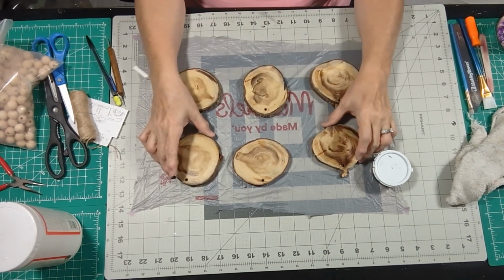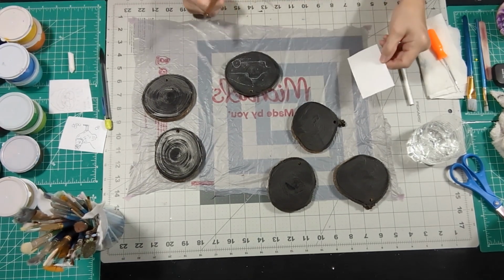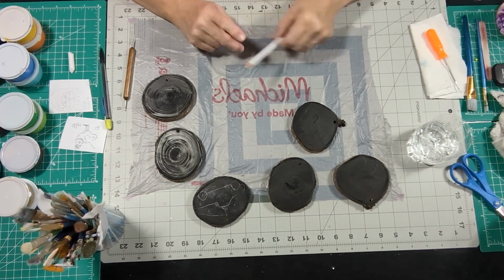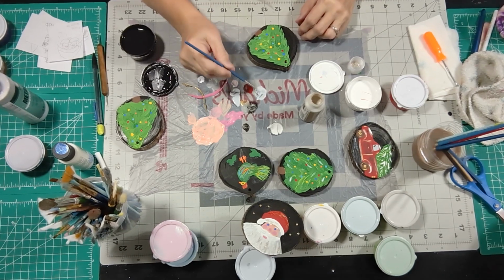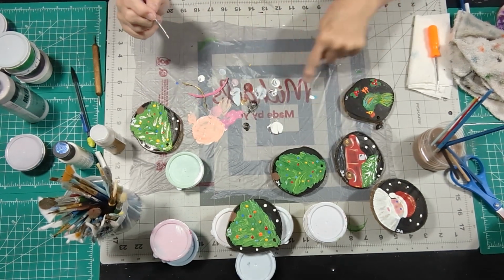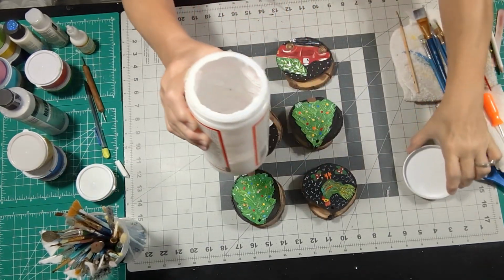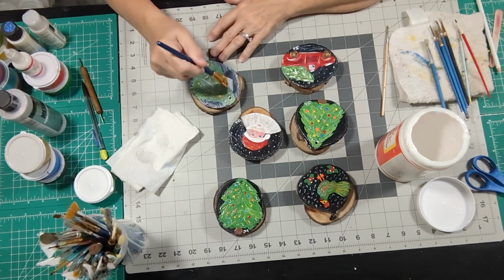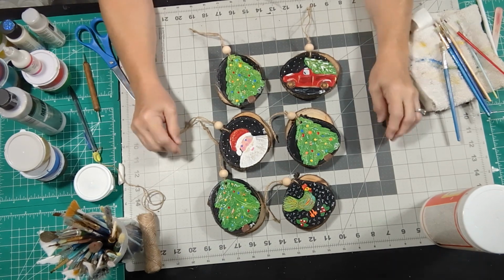Painted Christmas Wood Slices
Another cool project using wood slices! Again, they are so versatile!! They turned out super cute. As our Grande Finale for Christmas in July 2024 – I am painting the surface of our wood slices black. Then, I will hand paint a Christmas design.

Items needed for the project:
• Wood slices
• Paint and paint brushes, and a cleanup cloth (I also used a small bottle of tube paint.)
• Printed designs
• Chalk – I used white
• Embossing tool
• White pencil
• ModPodge
• Twine
• Wooden beads
• Ruler
• Scissors

Directions:
• Gathered your supplies
• Paint the backgrounds on the wood slices and allow to dry
• Print out designs you want to use a references
• Cover back of print design with chalk
• Lay printed design chalk side down onto the painted wood slice – using embosser trace the design onto the wood slice
• Begin to block paint – meaning paint larges areas first needing the same paint color – paint 2 coats as necessary
• Begin adding detail work
• Using tube paint – add minute details to slices
• Apply coat of ModPodge to surface of the wood slice
• Using twine and a wooden bead and then tie off to create the hanger